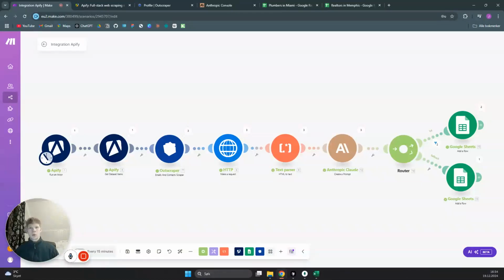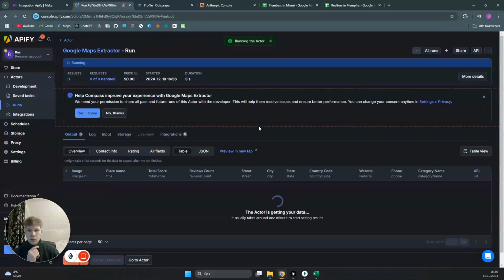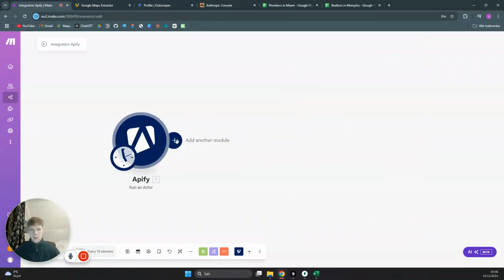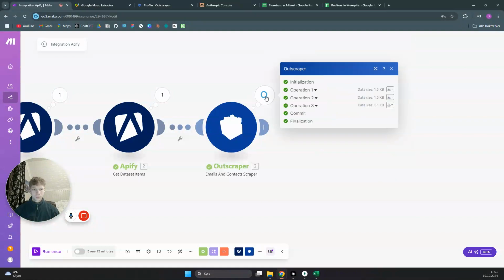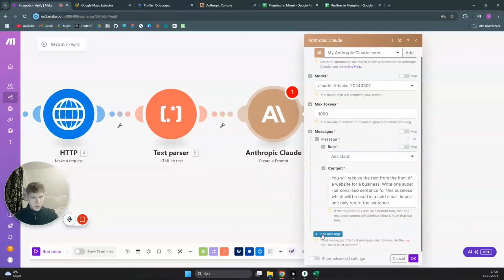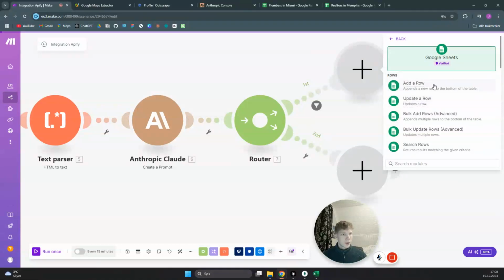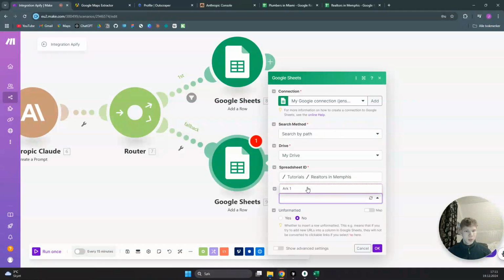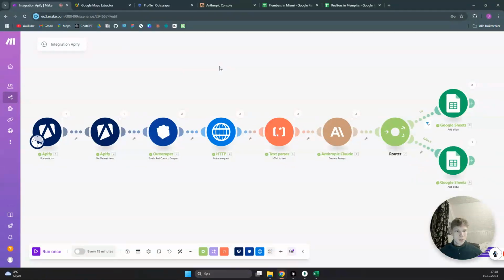Super-Personalised Cold Emails | FULL TUTORIAL